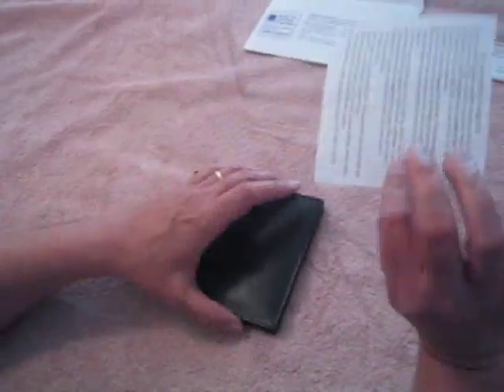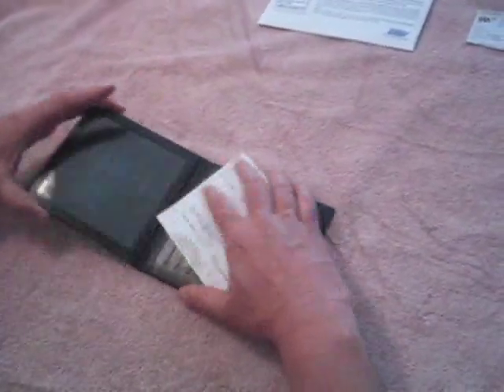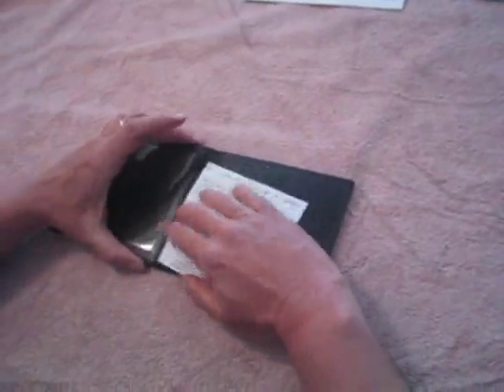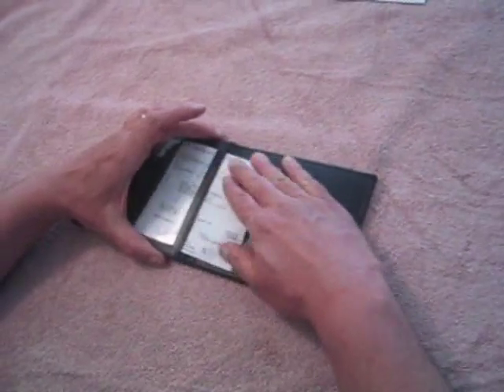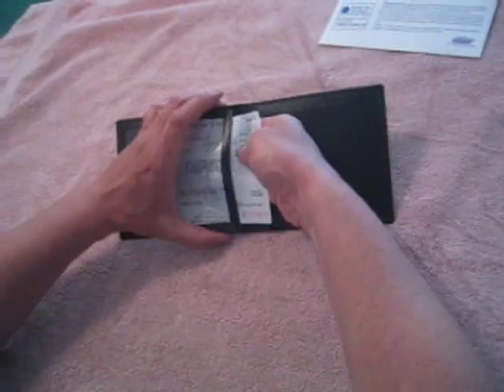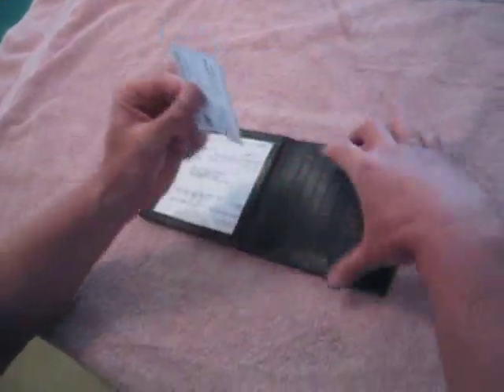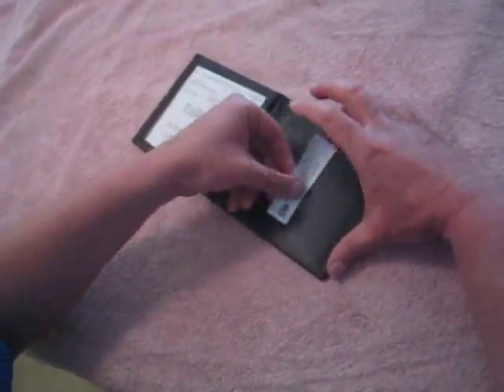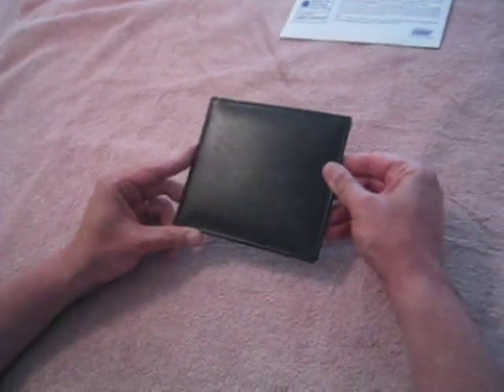Car Registration Holder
I was tired of searching through my glove box to find my registration holder and proof of insurance.  So I made one so it is easy to find when I need it.  Many states now require that both are available when you are pulled over by the police or Highway Patrol. Enjoy!